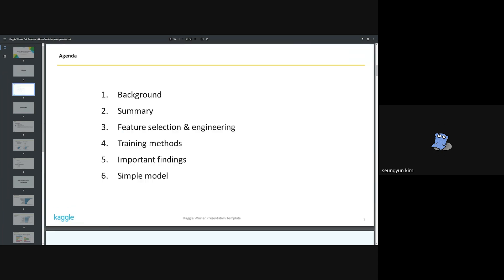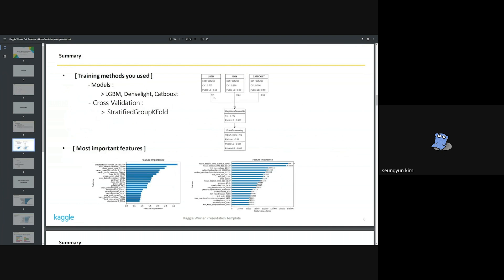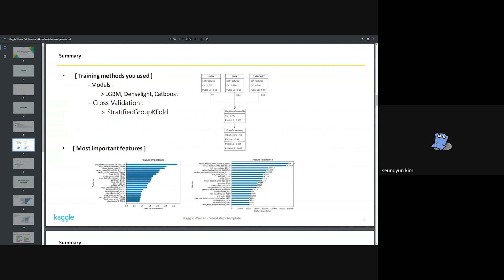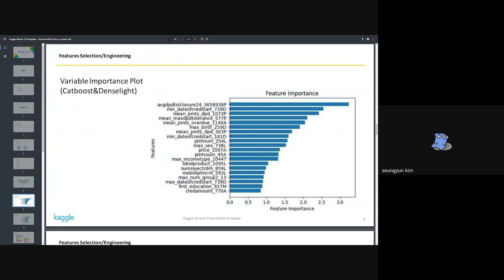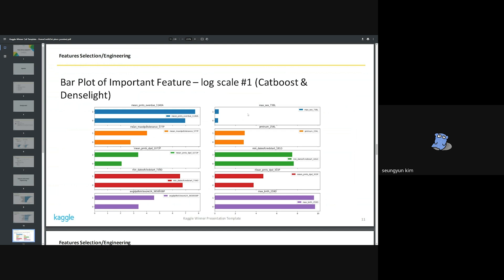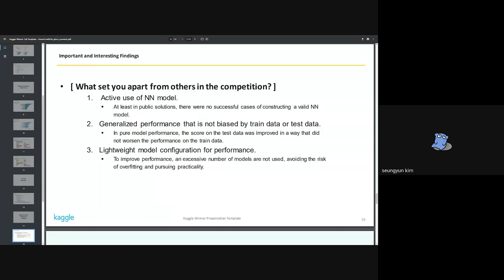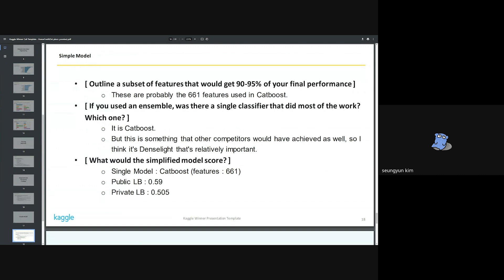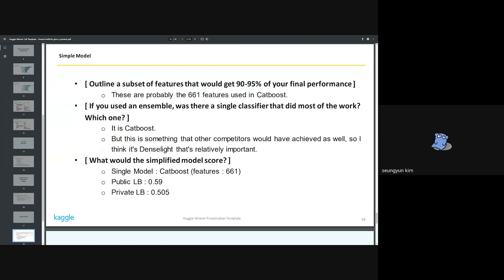Kaggle Solution Walkthroughs: Home Credit - Credit Risk Model Stability with Yuuniee